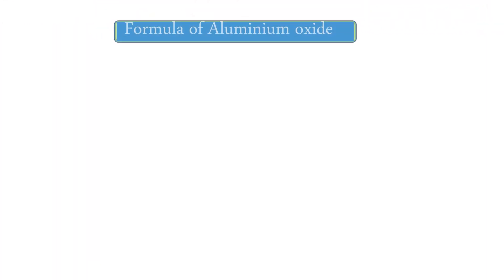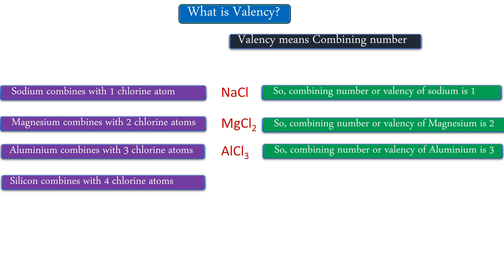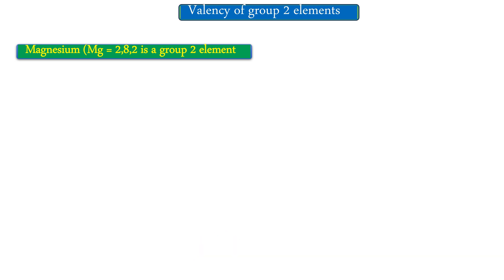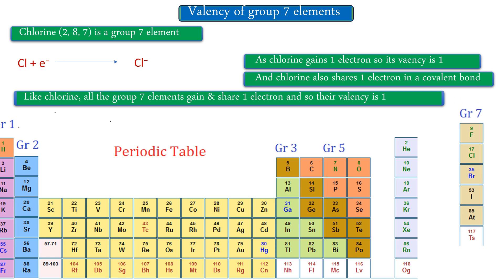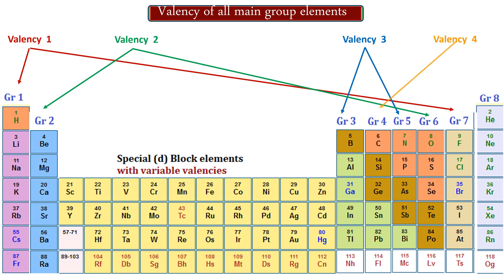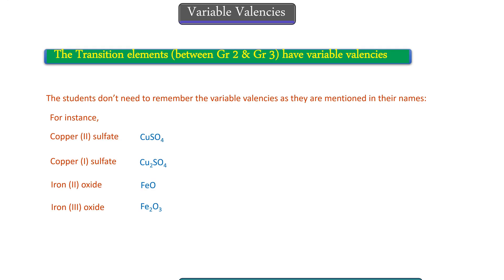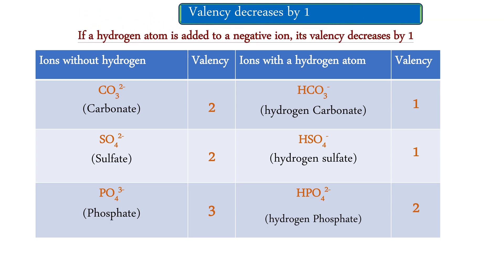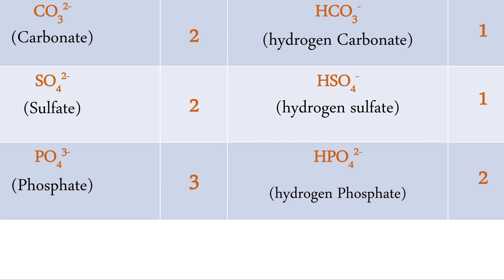Valency and Writing Chemical Formulae with M.A. Zinnah Sir (EDEXCEL Chemistry Teacher)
EDEXCEL (London) Chemistry Teacher,   M.A. Zinnah Sir  Loves working on two issues!\
First, Chemistry Lectures and second, Lecture on Lifestyle.